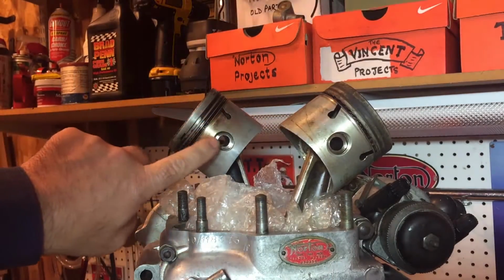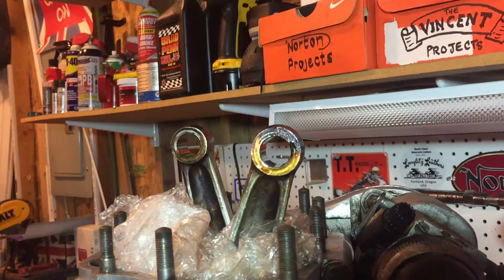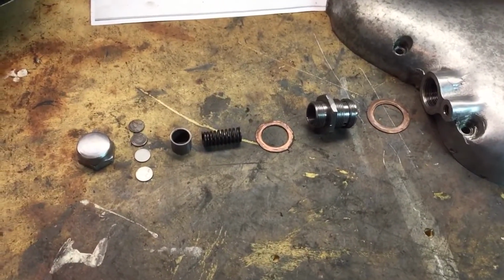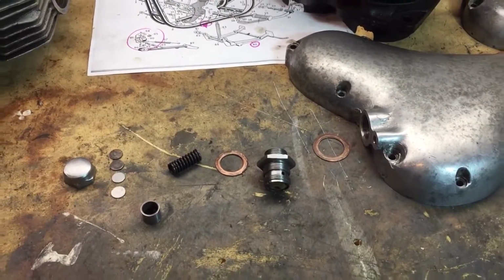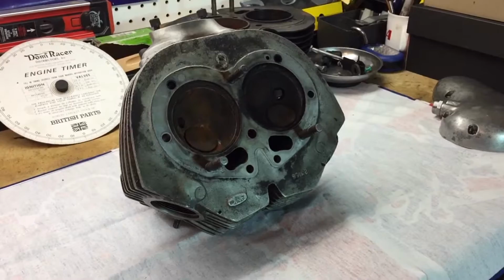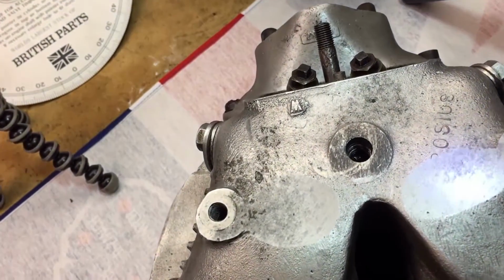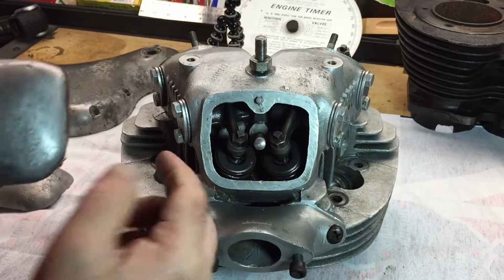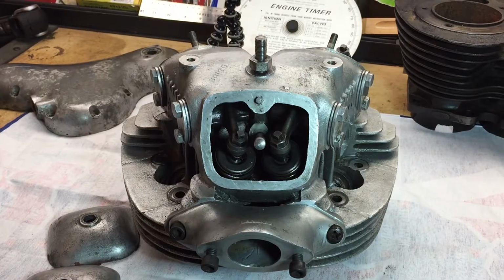Norton Atlas Project - Shep - Part 19 - Engine Disassembly - Part 1 Prep work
Some some initial steps in the engine disassembly process and evaluating parts.  Looking forward to it!